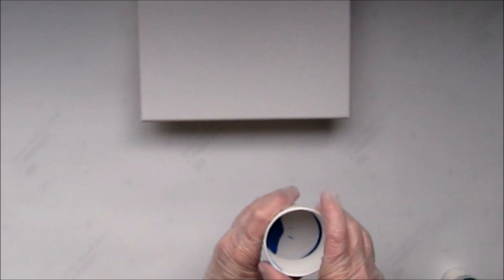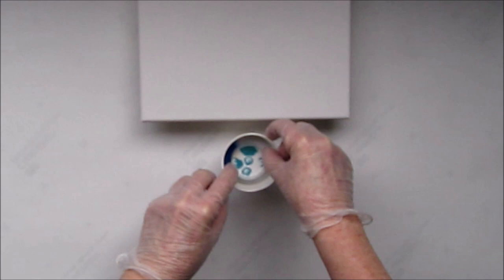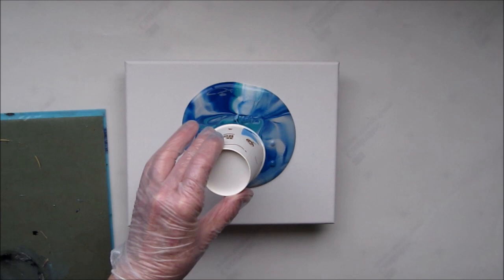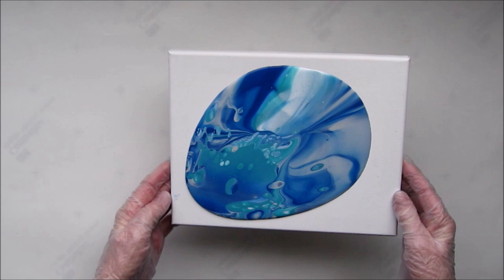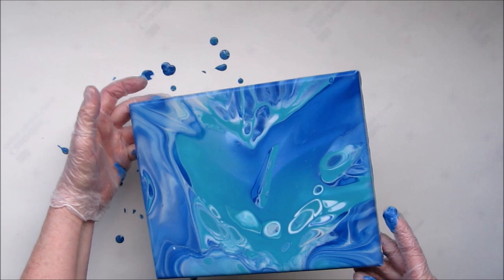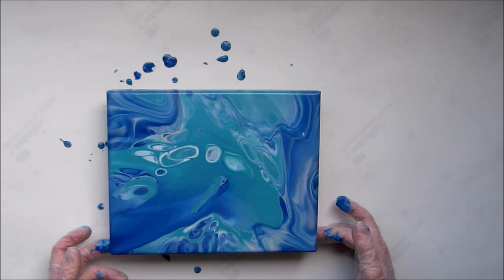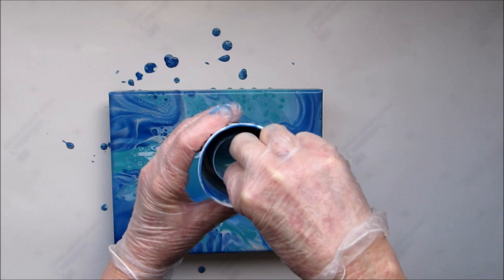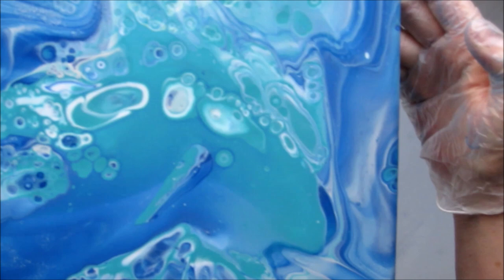(147) 𝐀𝐜𝐫𝐲𝐥𝐢𝐜 𝐏𝐨𝐮𝐫𝐢𝐧𝐠 𝐍𝐙 🎨 Flip Cup Bomb inspired by John Franklin Art 👁👄 👁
Have you ever had a Jager Bomb (or three!) on a night out?  So I dropped the small cup into the big cup and flipped them onto the canvas 😂😂 My inspiration came from John Franklin Art and I have put a link to his video below.  Doing more of what makes me happy!

Free YouTube Music - "Whispering Stream" by E's Jammy Jams

The creativity involved in mixing, pouring, flipping, blowing and tilting paint is very therapeutic and painting cabochons to make jewellery is deeply satisfying.